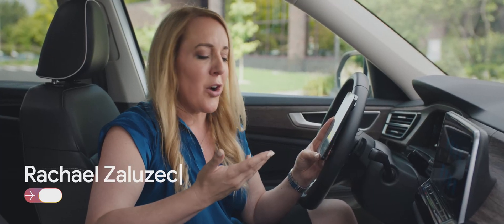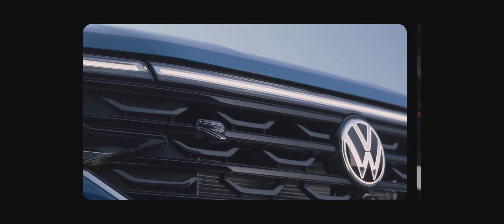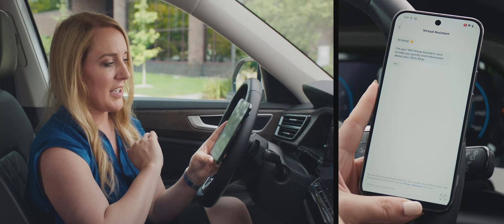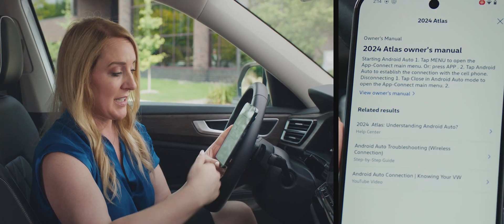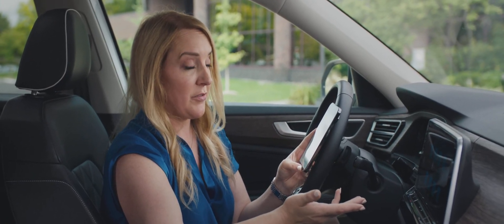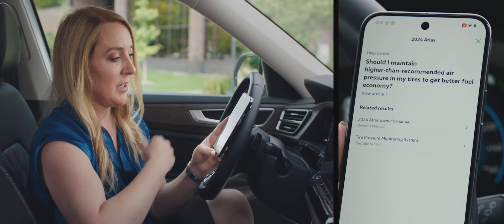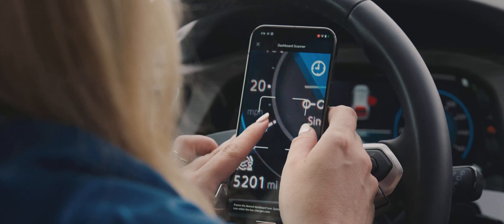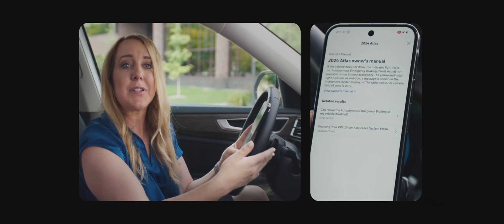Volkswagen: Gemini-powered Virtual Assistant on the myVW app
Volkswagen US built a virtual assistant in the myVW app, where drivers can explore their owners’ manuals and ask questions such as, “How do I change a flat tire?” or “What does this digital cockpit indicator light mean?” Users can also use Gemini’s multi-modal capabilities to see helpful information and context on indicator lights simply by pointing their smartphone cameras at their dashboards.